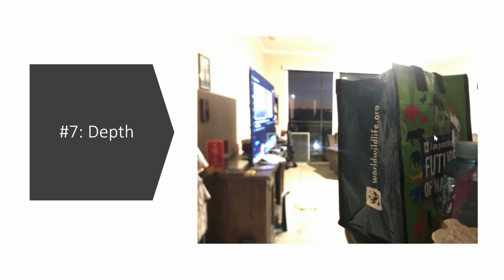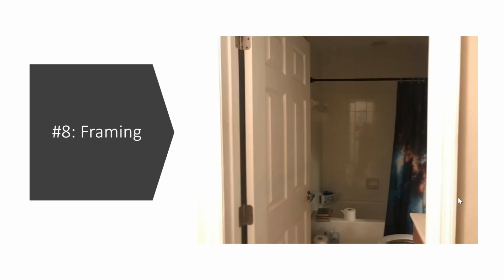The 10 Rules of Photography (with Examples)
Going through a PowerPoint I made for my junior year (high school) Digital Imaging class